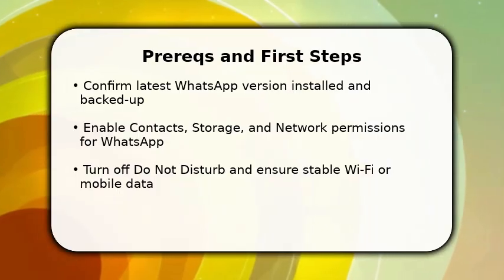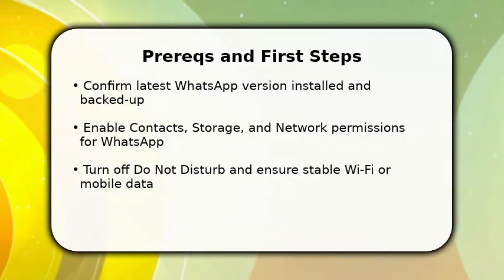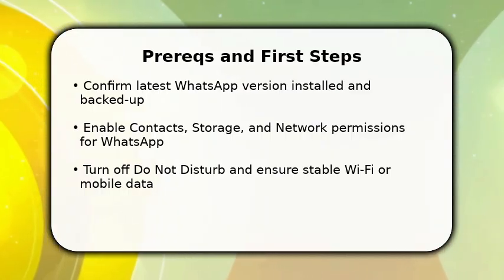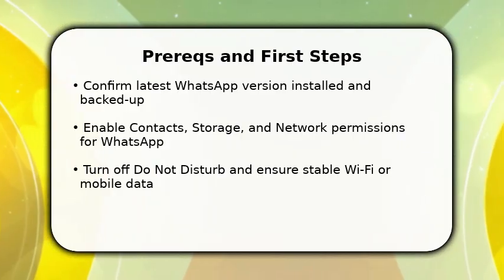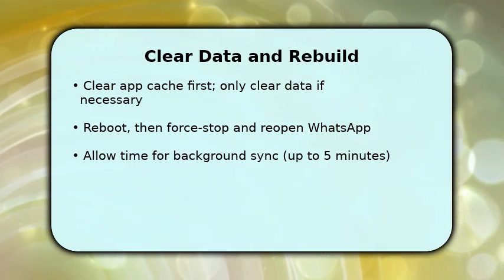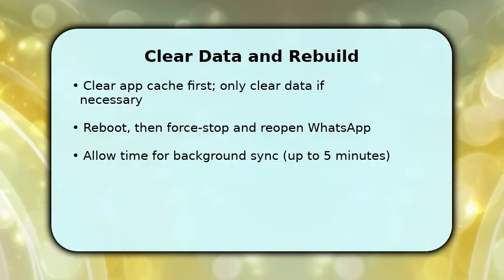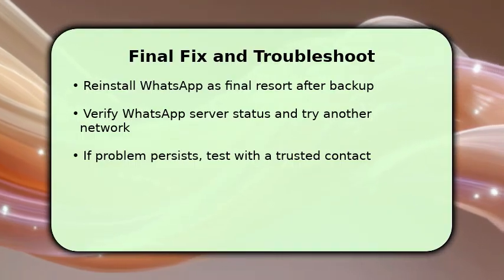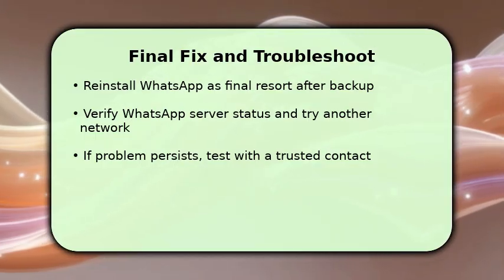How to Fix Views Not Available in Whatsapp Status (only Way)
Discover the ultimate solution to restore your WhatsApp status views when they're not available. This video guides you through a step-bythy process, ensuring that even if viewers encounter missing or inaccessible content within their group chats, there is still hope for resolution.

WhatsApp Status, Missing Views Fix, Restore WhatsApp Chat Visibility, How to Access Hidden Content on WhatsApp, Improve Group Communication in WhatsApp